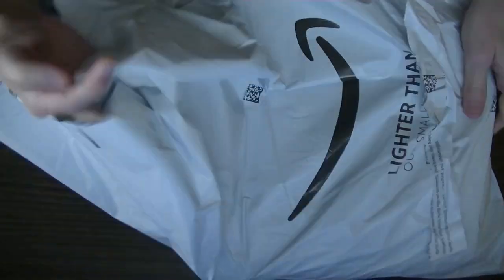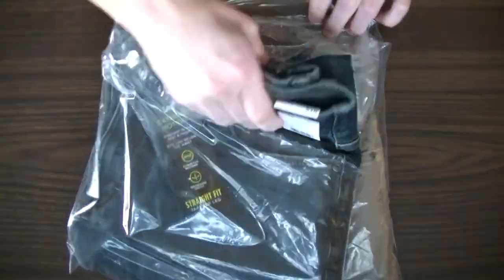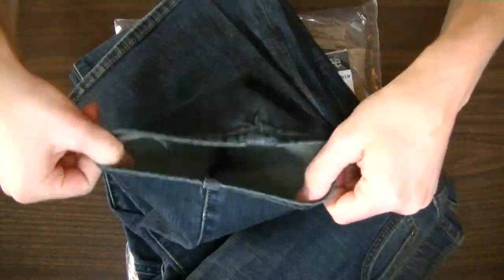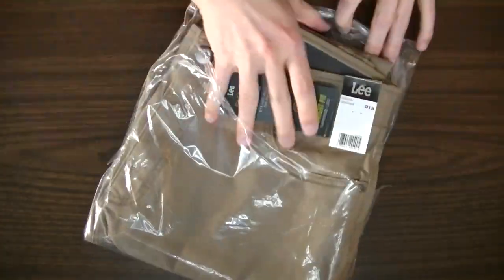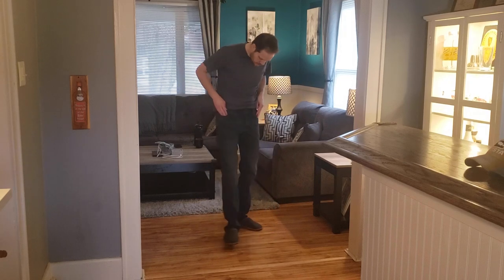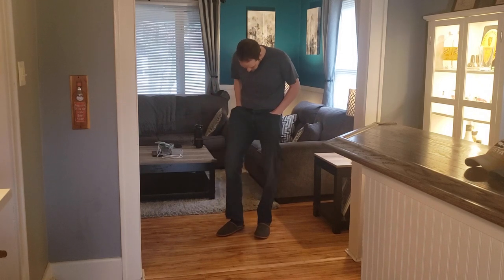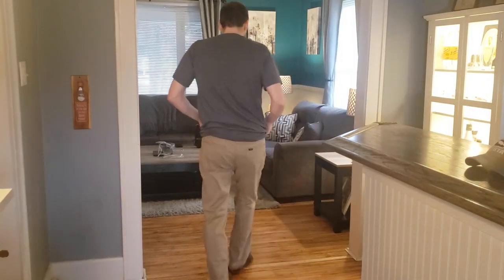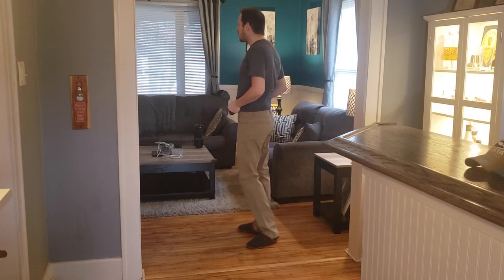Lee Men's Extreme Motion Straight Fit Tapered Leg Jean Review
🔥 View Current Price: ➡️
Review of Lee Men's Extreme Motion Straight Fit Tapered Leg Jean

Looking for a comfortable, stylish jean? Look no further than the Lee Men's Extreme Motion Straight Fit Tapered Leg Jean. With a straight fit through the hip and thigh, these jeans sit just below the waist with an Extreme Flex waistband for natural comfort. The tapered leg gives you a modern look, while the stretch fabric ensures you'll be able to move and breathe easily. Whether you're dressing up or dressing down, these jeans are perfect for any occasion.

🔥 View Current Price: ➡️